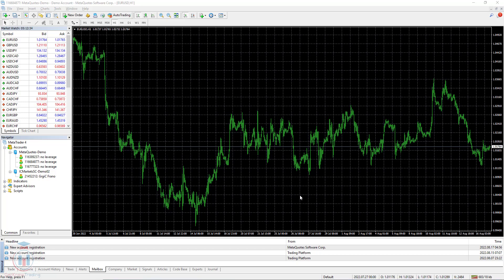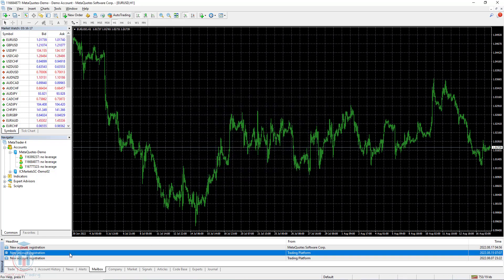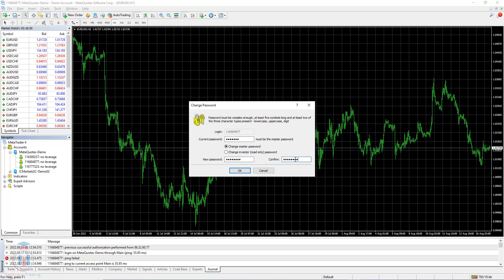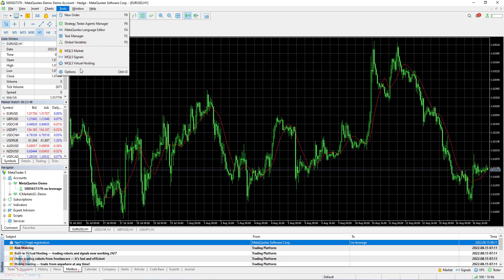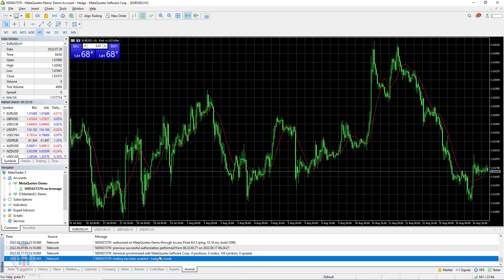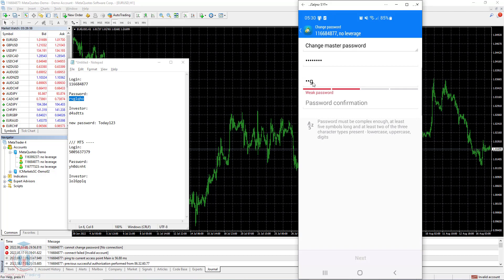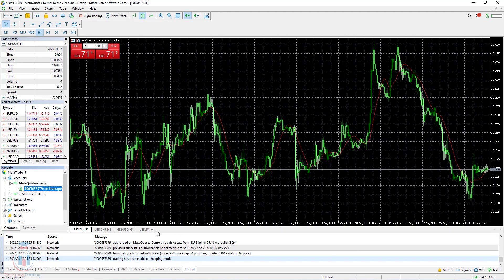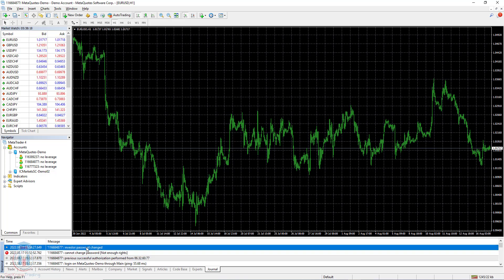How to Change MT4/MT5 Password on Desktop and Android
Key moments in video:
0:00 - Intro
1:04 - Change MT4 password on desktop
6:59 - Change MT4 password on desktop
10:26 - Change MT4 password on Android
13:47 - Change MT4 investor password on desktop
15:40 - Change MT5 investor password on desktop
16:36 - Change MT4 investor password on Android

To change mt4 password you should open the MT4 platform and go to Tools - Options - Server and under the password section type old password and then the new password to change the old one.

In this article you will see how to change passwords in MT4 on different platforms.

The password change on MT4 is a straightforward task that requires less than a minute to complete the whole process.

You should change your password regularly every three months to protect your trading account from unauthorized access.

Step to change password in MT4 are:

Step #1 – Open trading platform
Step #2 – Click on the Tools - Options - Server - Change
Step #3 – Enter current password and new password
There are conditions you need to watch out for when selecting new password and those are:

At least five symbols
two of three character are lowercase, uppercase and digit